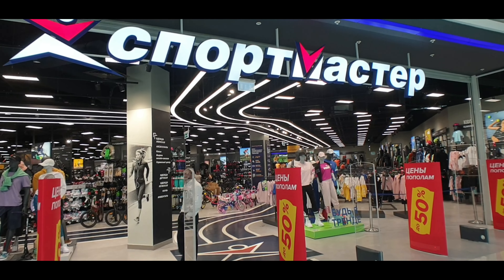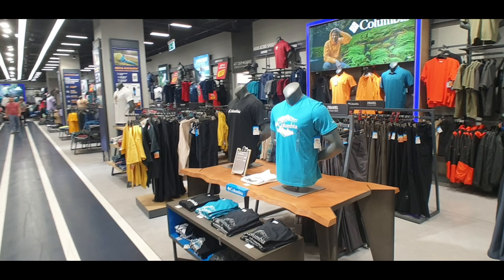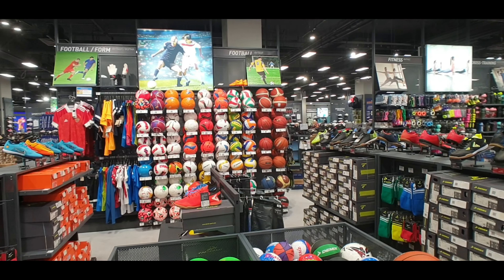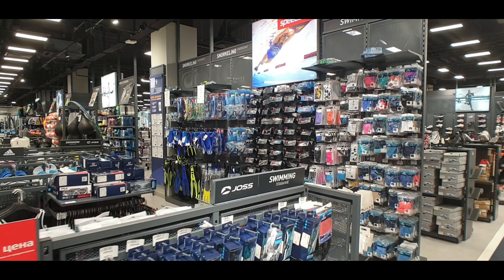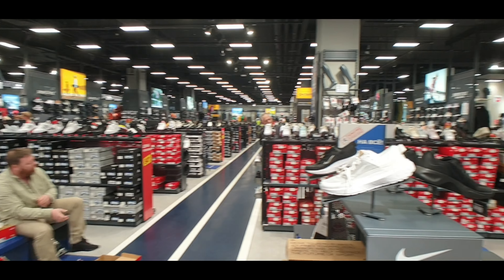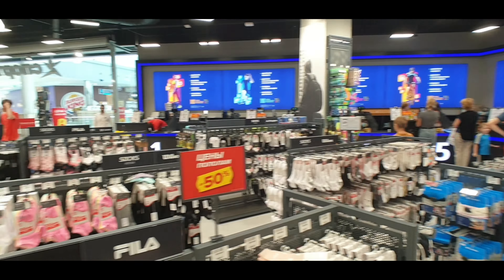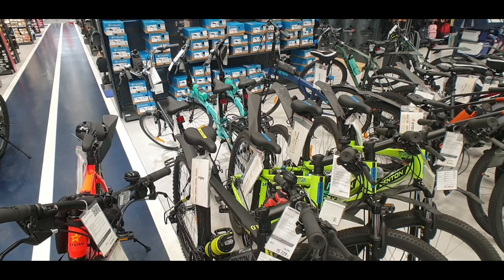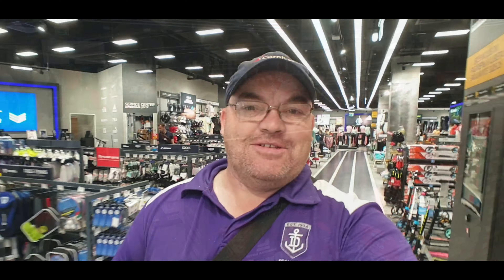Russian TYPICAL Sports Store Tour: Sport Master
In this video I discover what a Russian Typical Sports store looks like in Moscow, Russia. How have ongoing sanctions affected the sports retail sector. What brands are still for sale what brands have left the Russian Market?